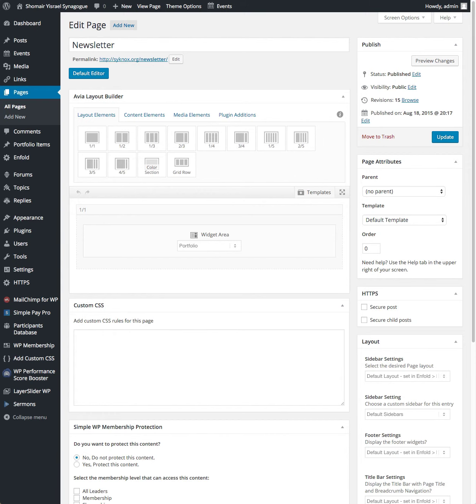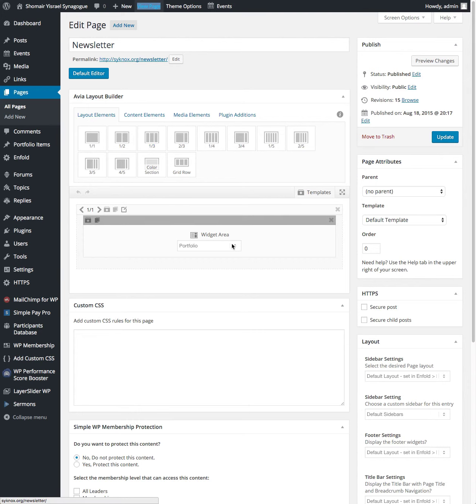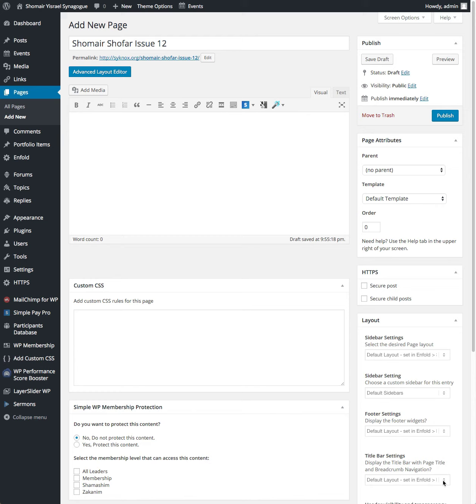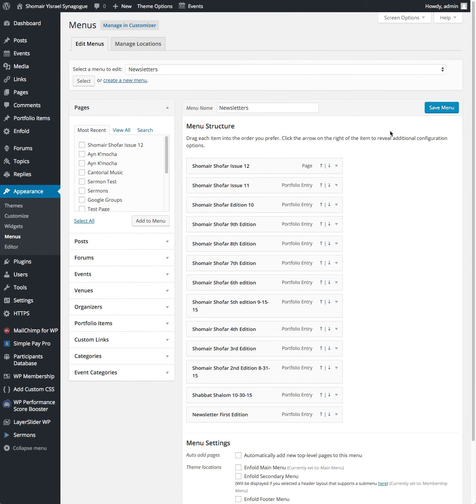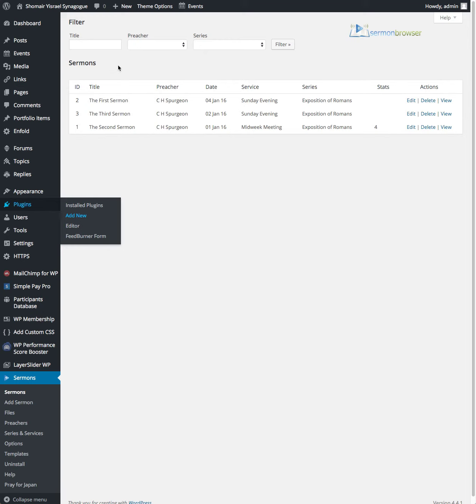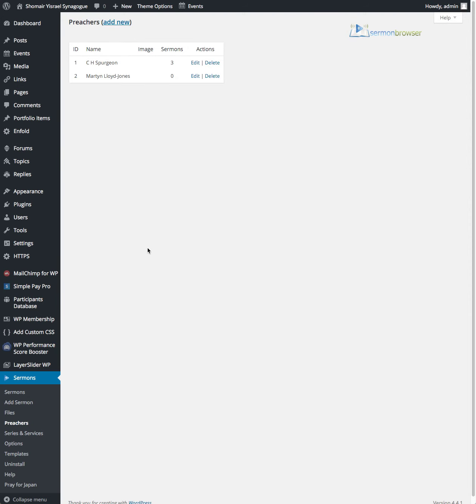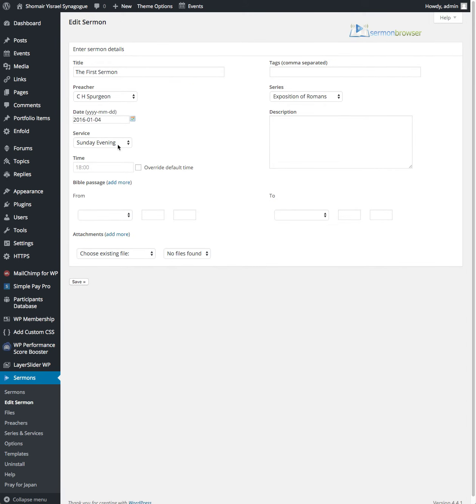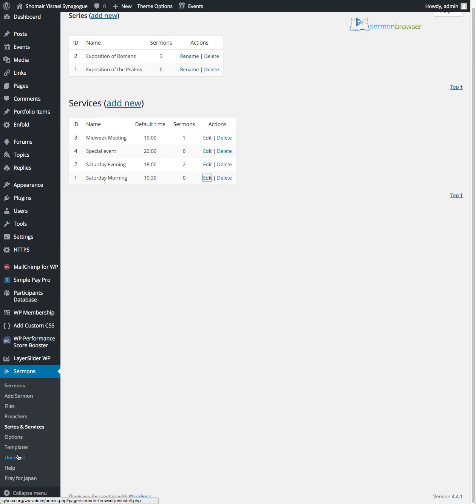Shomair Video Training Video Two